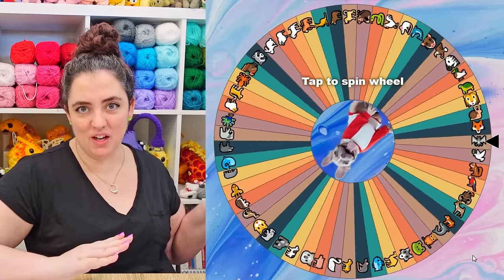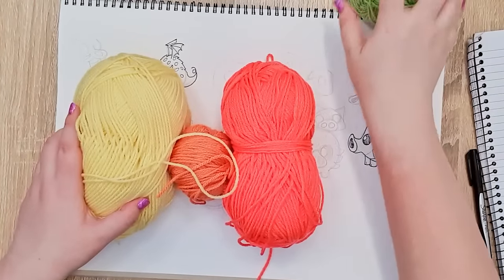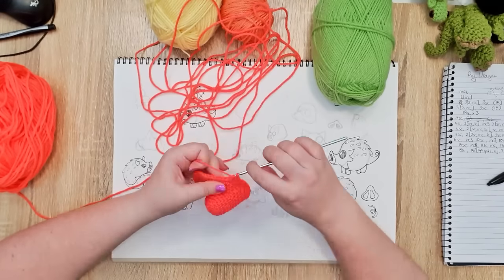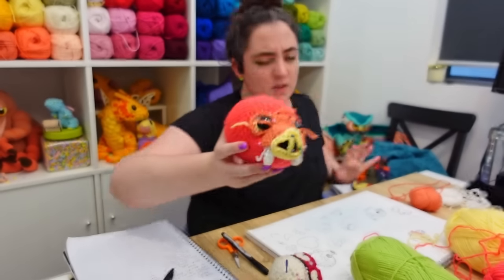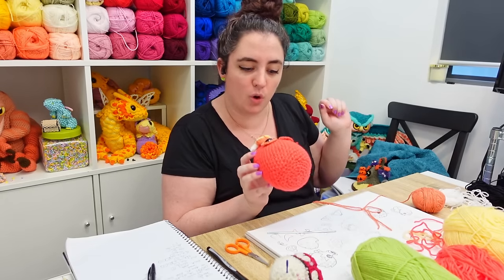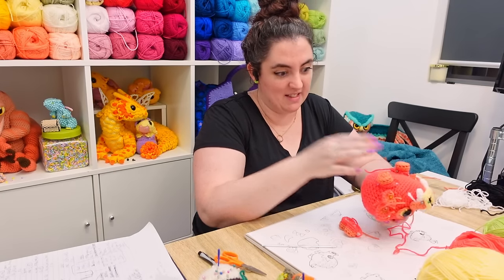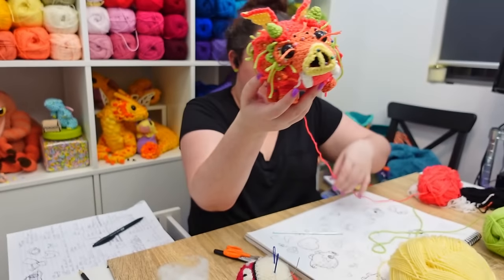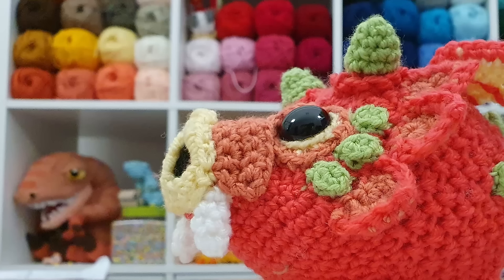Fusing Dragons with random animals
Hello everyone! This week mashing up animals again, this time spinning the wheel to find out what kind of dragon I should make.

ISRC: USUAN1800016
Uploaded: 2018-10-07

ISRC: USUAN1200089
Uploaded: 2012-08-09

ISRC: USUAN1700083
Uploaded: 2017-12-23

ISRC: USUAN1700009
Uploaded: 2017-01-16